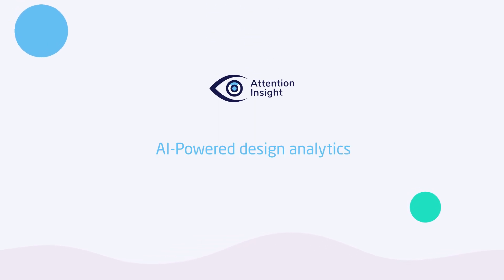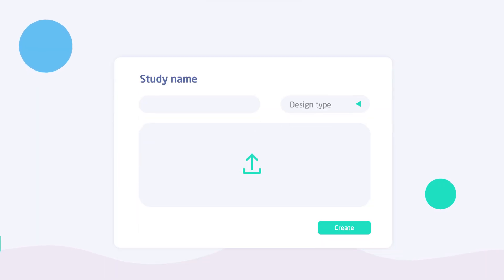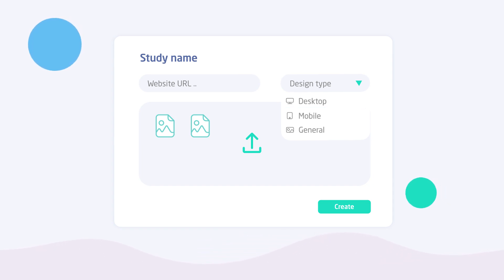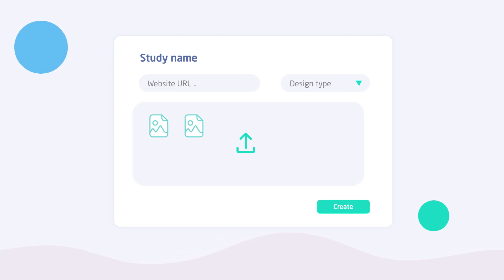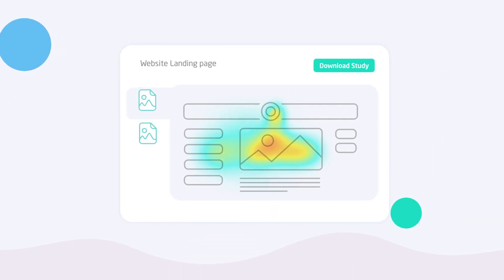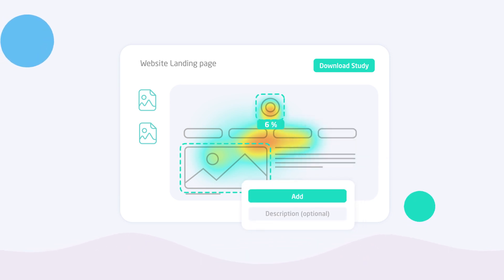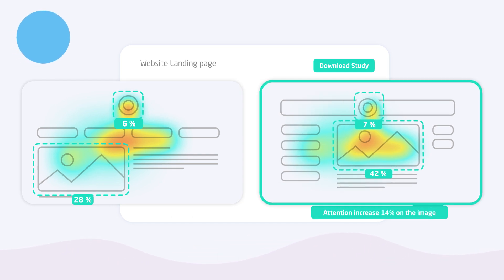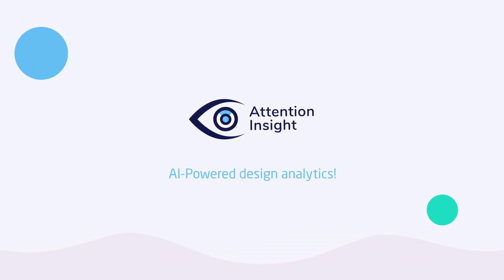AI-Powered Design Analytics: Test Your Design Instantly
After our user inquiry, we made areas of interest even more simple and intuitive to use.
✔️NOW you can set AOI in the results window after the study is completed.
✔️ The percentage (%) of attention that particular object received is calculated INSTANTLY.